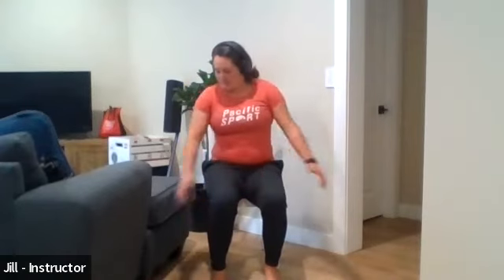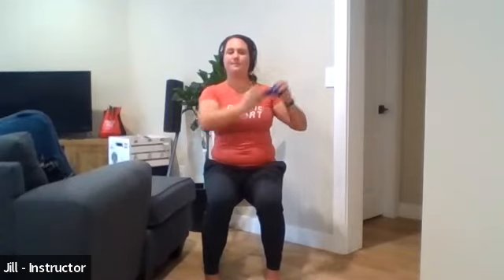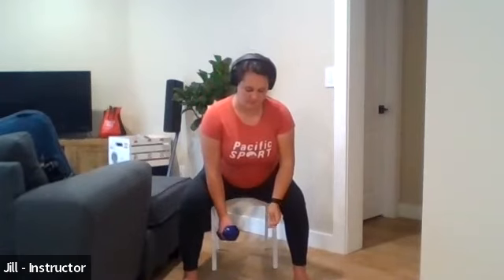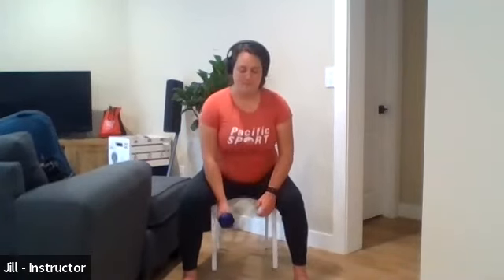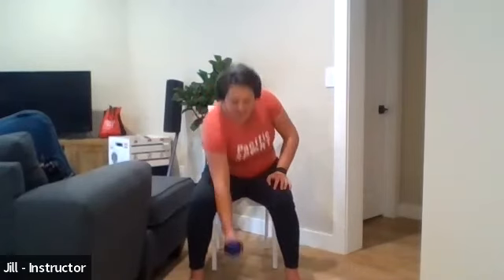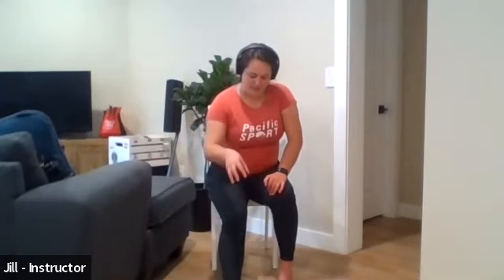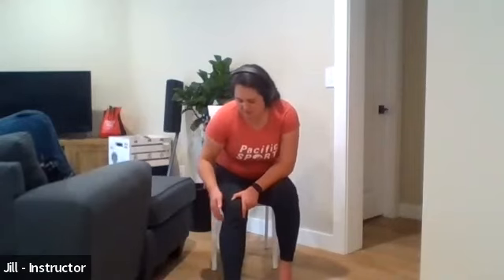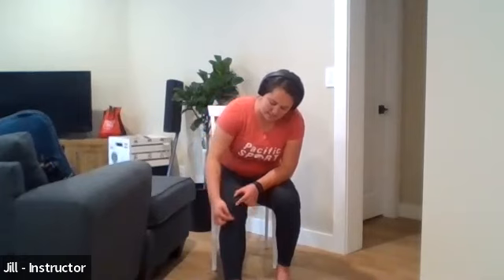Breathe Right Exercise Class - September 29, 2022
ABOUT OUR INSTRUCTOR:
Jill Lommer is an exercise rehabilitation therapist, experienced in supporting those living with COPD and other chronic lung conditions. In every class, Jill includes a warm-up, cardio, strength training, and cool down stretches. Suitable for all fitness levels.